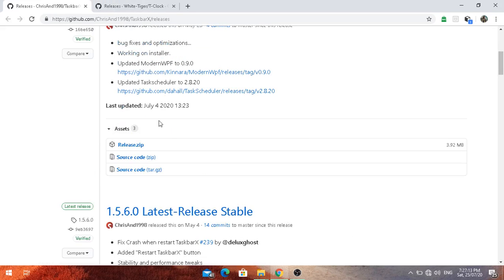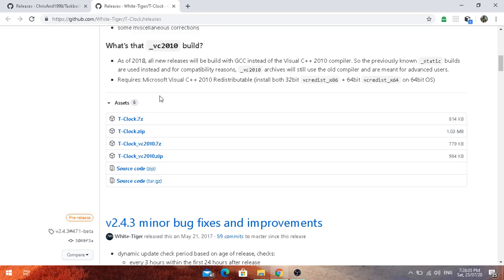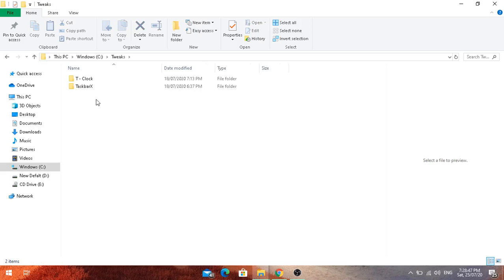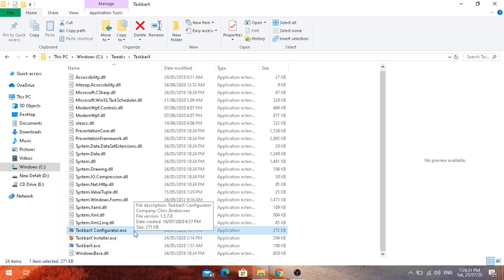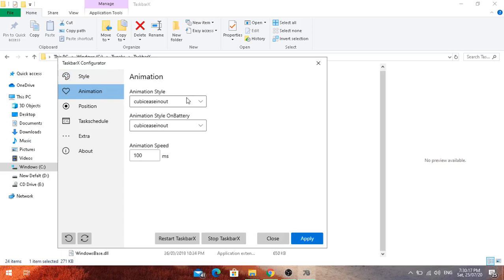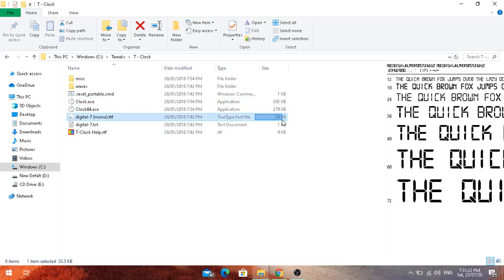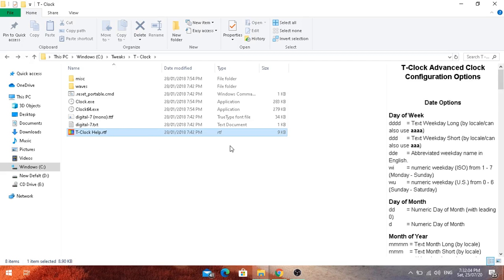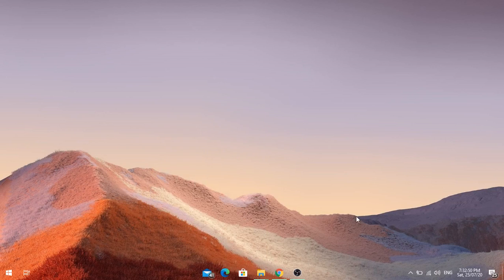How to make your Windows 10 Modern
Because I'll be playing Devil May Cry as soon as my Capture card arrives

If someone already did a video like this. Do not report me, I am just sharing you the stuffs I know.